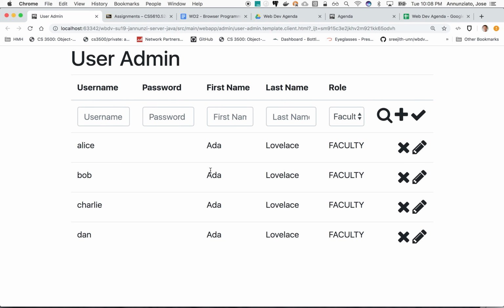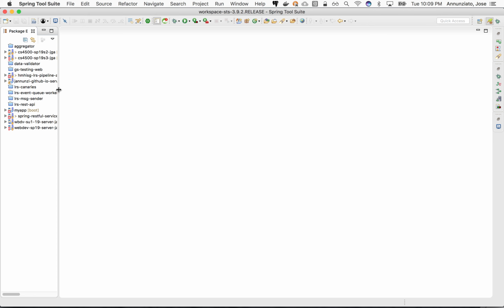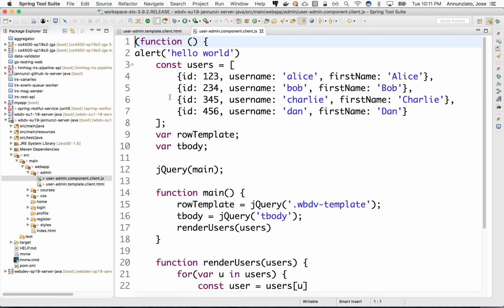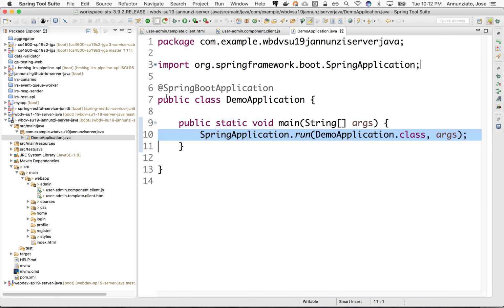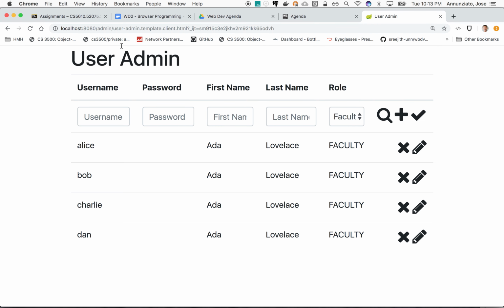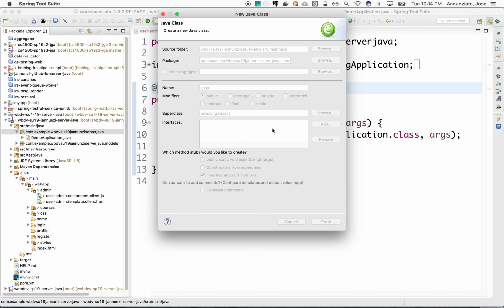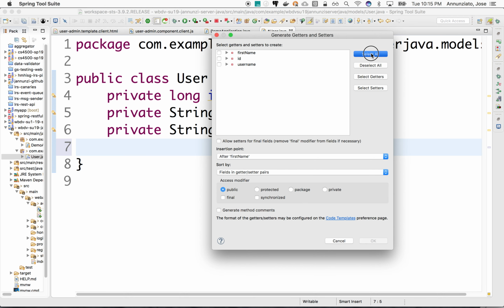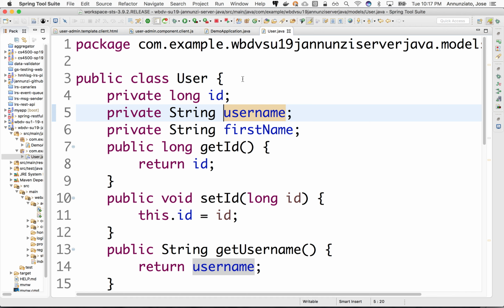W2 2 5 java user data model